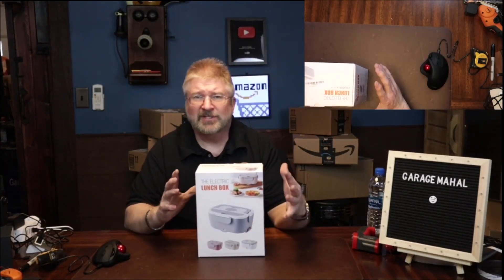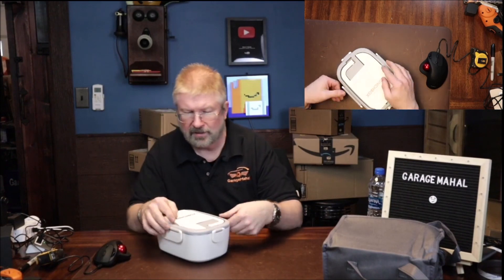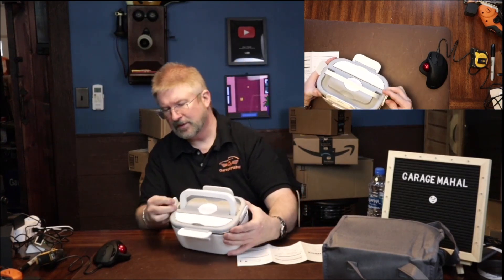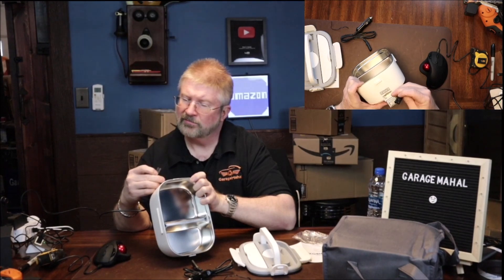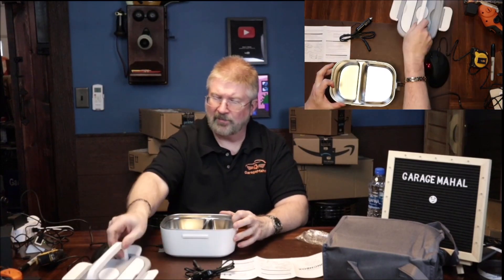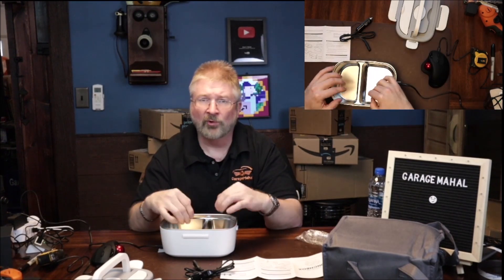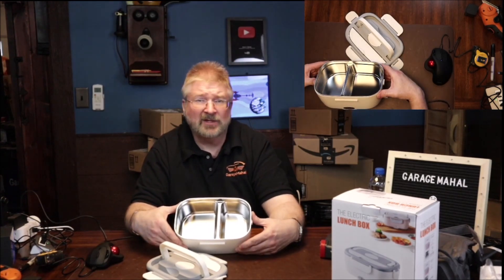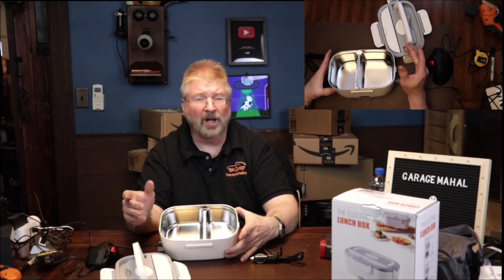MDHAND Electric Lunch Box Food Heater 3 in 1 Food Warmer Lunch Box, 65W Fast, Bag, Fork, Spoon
MDHAND Electric Lunch Box Food Heater

MDHAND Electric Lunch Box Food Heater 3 in 1 Food Warmer Lunch Box, 65W Faster Heated Lunch Box, Food Warmer Lunch Container for Car/Truck/Home, Portable Food Heater with lunch Bag, Fork, Spoon